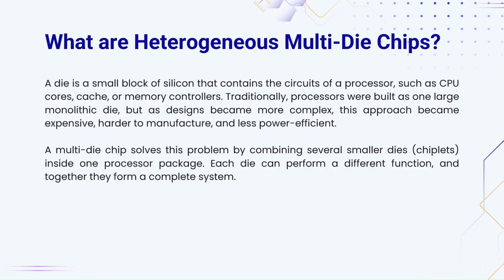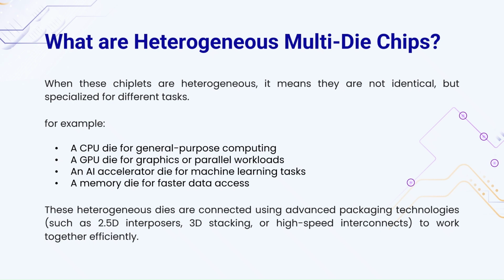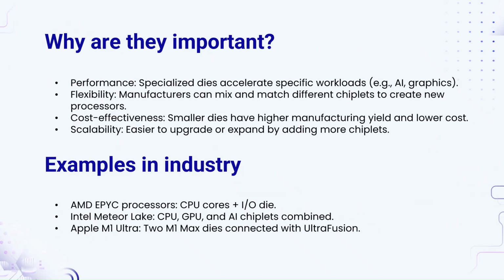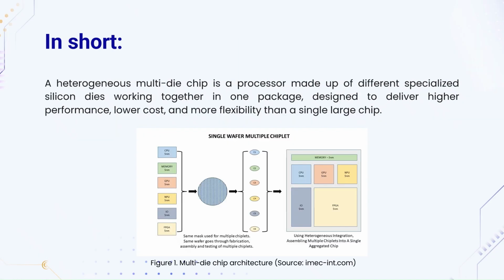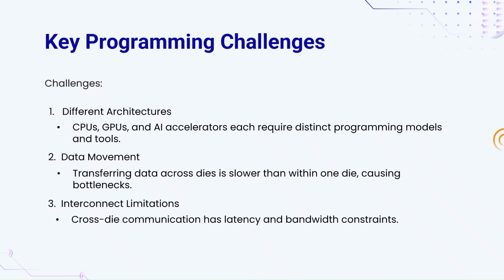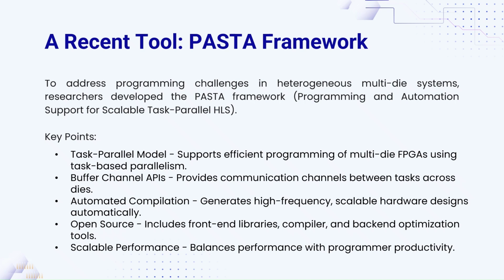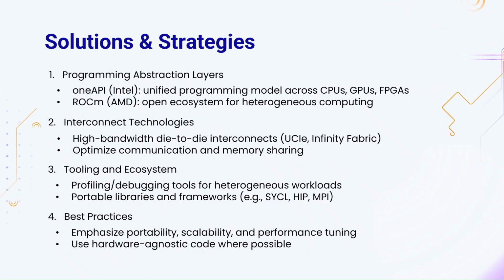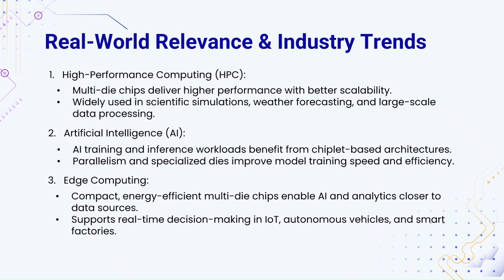J.H.M.S.Kavihara - Programming Challenges for Heterogeneous Multi-Die Chips-Parallel Computing Video